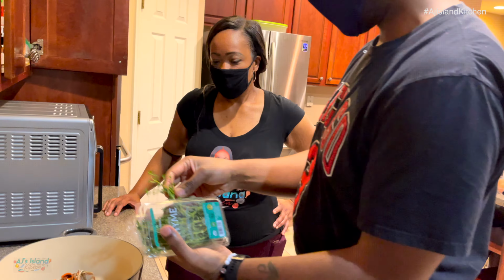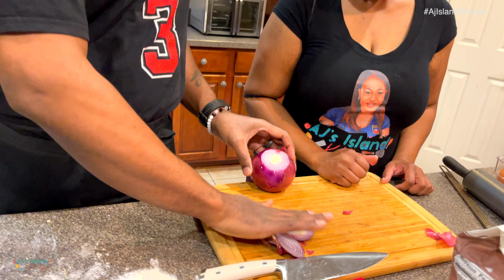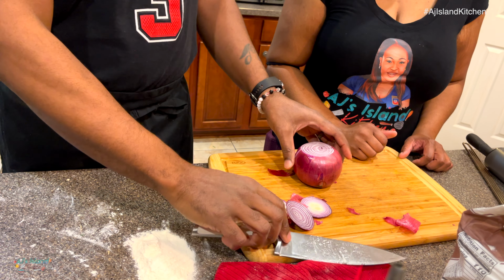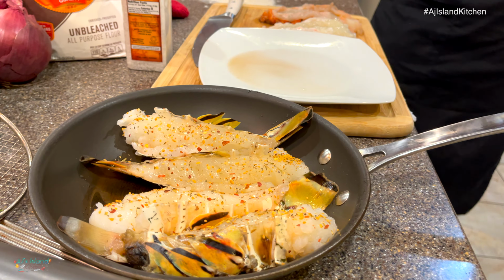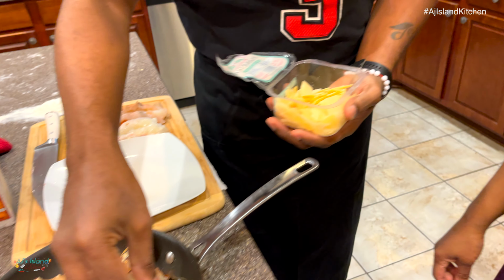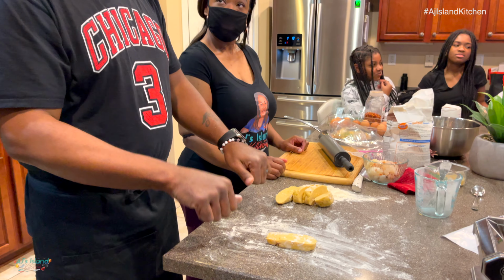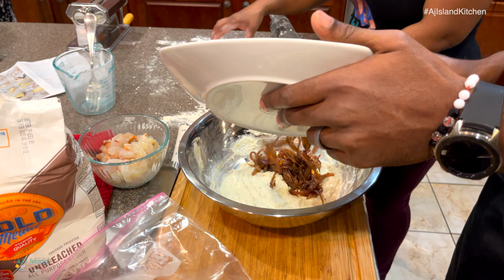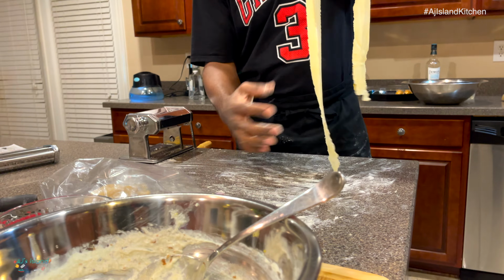HOMEMADE STUFFED RAVIOLI with LOBSTER, & LINGUINI | A.J's Island Kitchen | Ricky The Chef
Cooking at it's Best!! Celebrity Chef "Ricky The Chef" stops by Aj's Island Kitchen and show how to make Homemade Stuffed Ravioli, with lobster and Linguini.